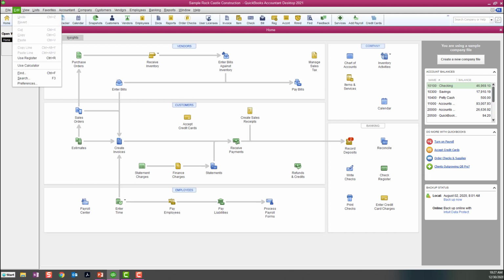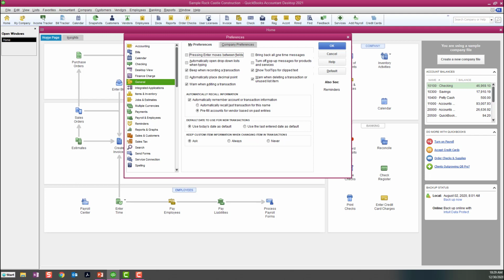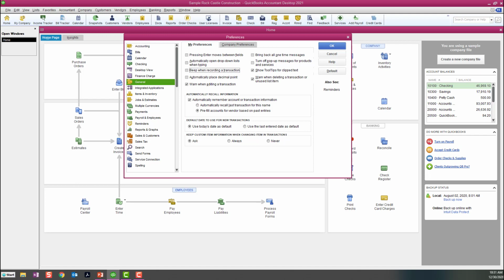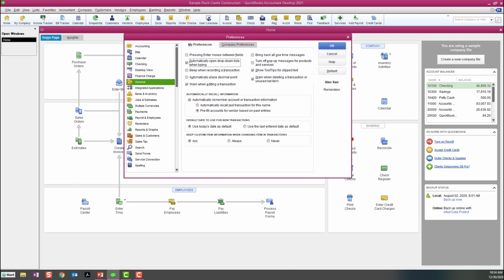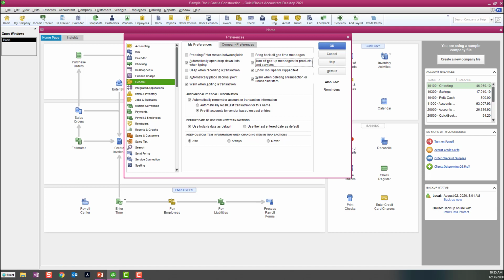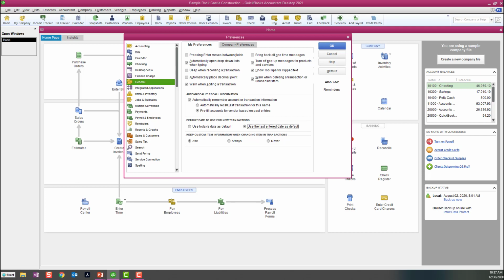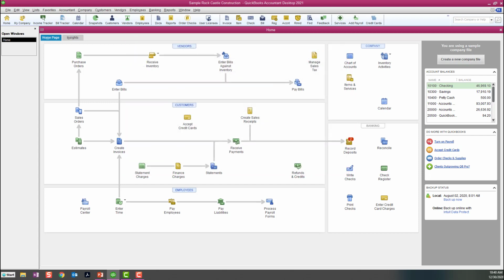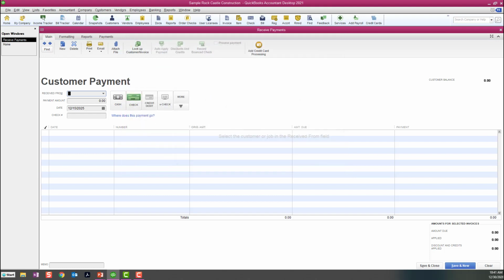Setting General Preferences in QuickBooks Desktop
Finally get rid of that annoying beep and other settings that may be keeping you from doing your most efficient work.  From date settings to pre-filled account preferences, one-time messages to leaving out the decimal point it can all be found in one spot and adjusted by YOU!  This video will show you how to review those settings and get QuickBooks desktop working the way you want it to!